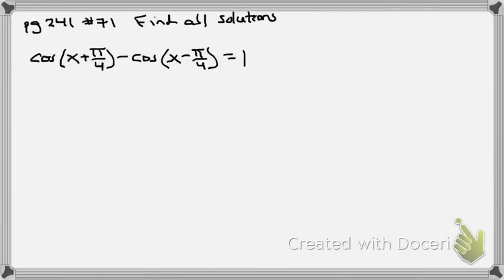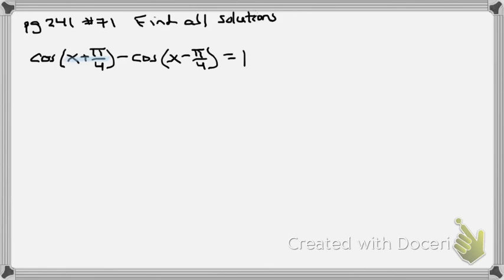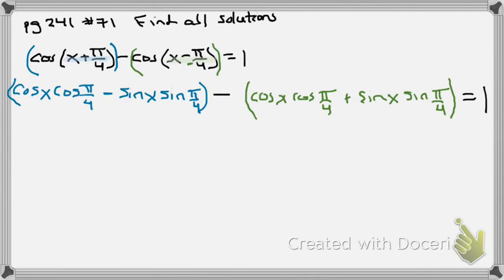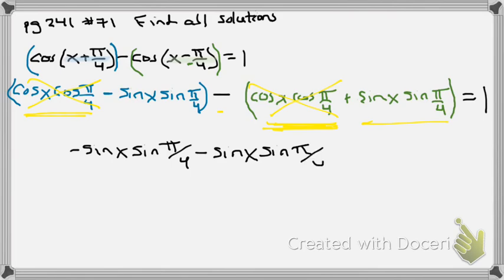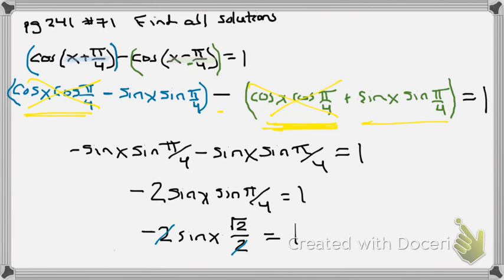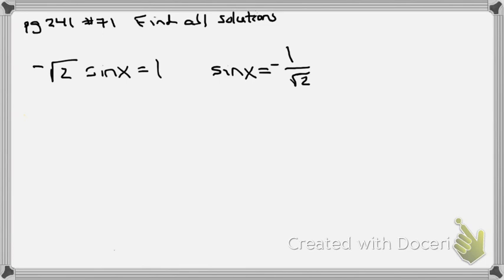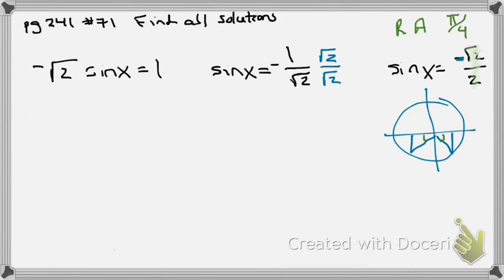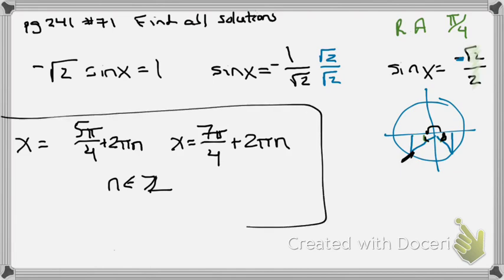Solving a Trig Equation with Angle Sum